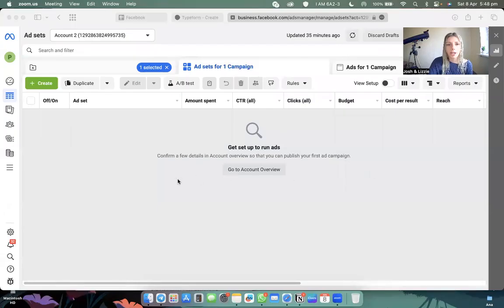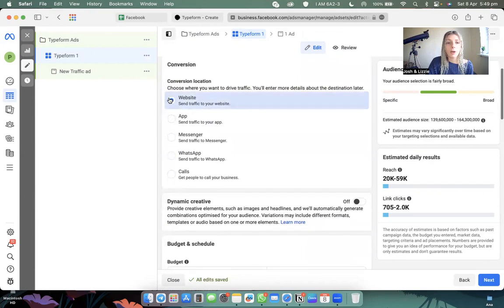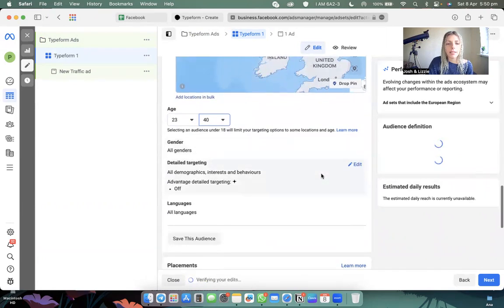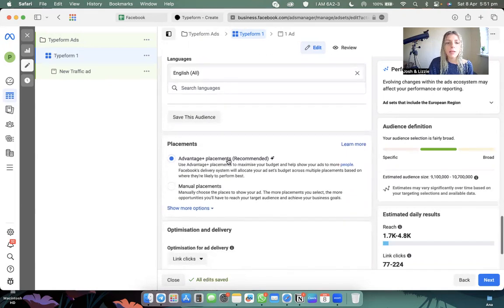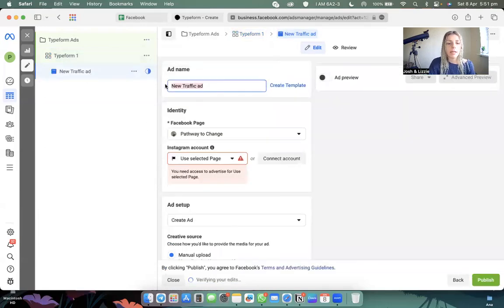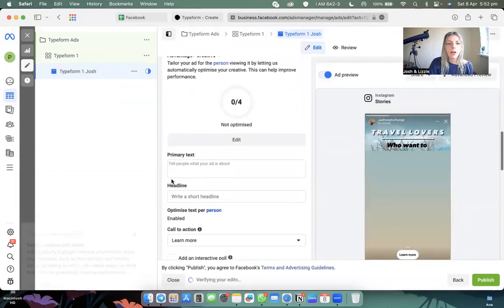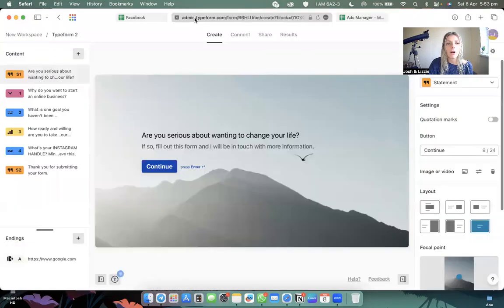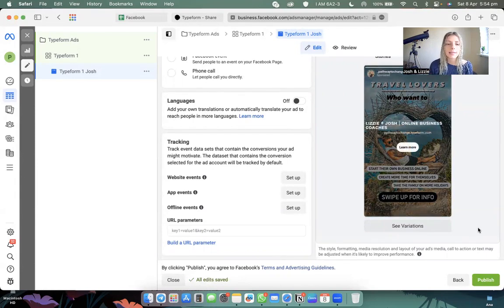WEEK 4 DAY 1: Setting Your Ad Up